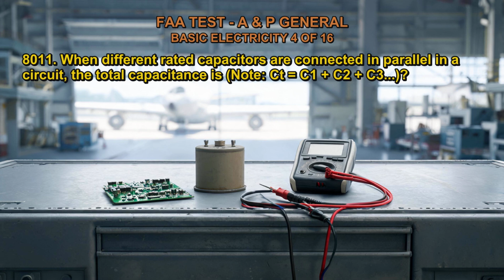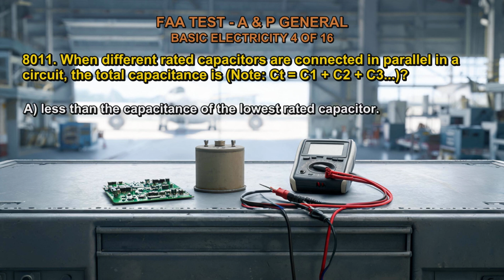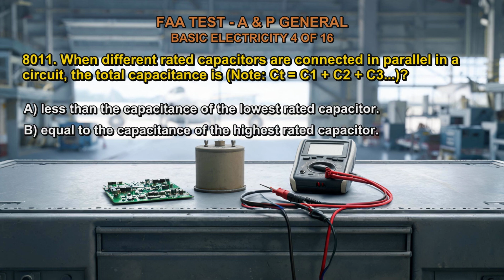FAA TEST - A & P GENERAL - BASIC ELECTRICITY Q8011, Q8012, Q8014, Q8015, Q8016 (4-16)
Question 8011 explains that when capacitors are connected in parallel, the total capacitance equals the sum of all individual capacitor values. CT=C1+C2+C3+⋯ This means adding more capacitors in parallel increases the circuit’s total ability to store electrical charge. Question 8012 explains that when inductors are connected in series and their magnetic fields do not interact, the total inductance equals the sum of all individual inductances. LT=L1+L2+L3+⋯ Question 8014 demonstrates a parallel capacitor calculation where 0.25 µF, 0.03 µF, and 0.12 µF combine to produce a total capacitance of 0.40 µF. Question 8015 explains electrical power calculations using the formula Power equals Voltage multiplied by Current. P=VI The two 24-volt lights drawing 3 amps each require the highest power. Question 8016 explains generator load calculations by combining wattage requirements of motors, lighting, heating elements, and anti-collision systems to determine total generator output demand.